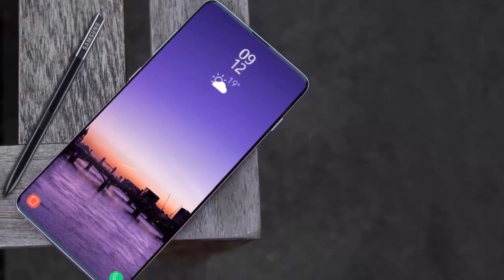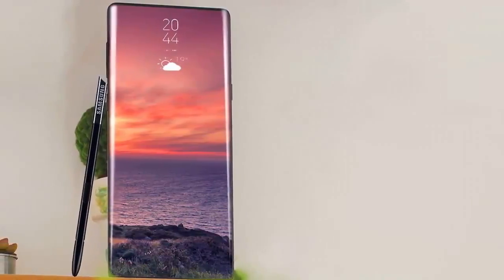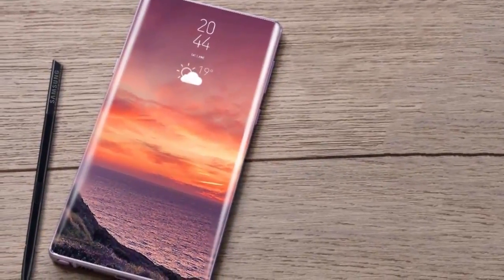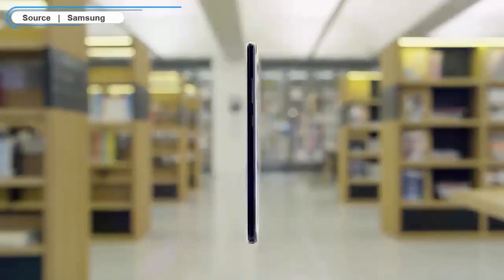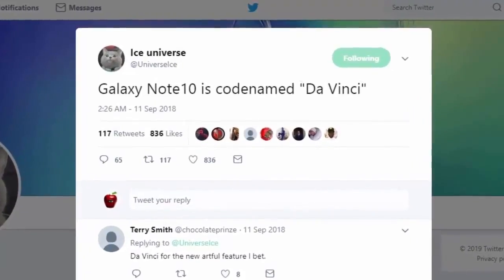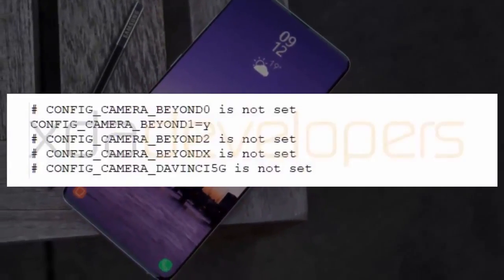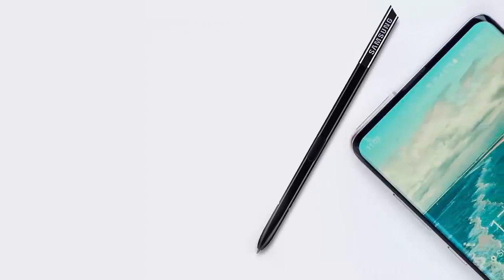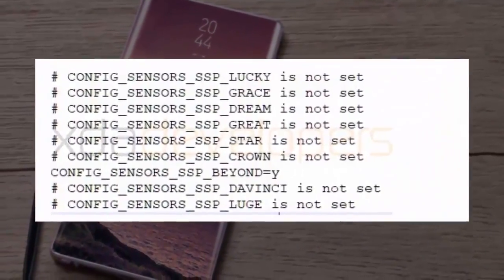Samsung Galaxy Note 10 - 5G & More Upcoming Features Officially Revealed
The Samsung Galaxy S10 range of phones will be joined by the Galaxy S10 5G in summer 2019, and now it looks like the still-unannounced Galaxy Note 10 phone could also have a 5G model.

Samsung recently published the source code for the Galaxy S10 handsets, and XDA Developers has found that one line mentions a device codenamed ‘Da Vinci’. It’s previously been rumored that ‘Da Vinci’ is codename of the Galaxy Note 10, and the source code refers to ‘davinci5G’, suggesting that the phone mentioned is a 5G edition.

A mystery device, codenamed ‘luge’, is also mentioned, but we don’t know what it’s referring to yet. It’s not the Samsung Galaxy Fold or any of the S10 handsets, as they have different codenames, so it could be one of the Galaxy A range of phones or something else entirely.

One leak has suggested the Galaxy Note 10 will have four rear cameras (as many as the Galaxy S10 5G edition), and since the S10 5G has one more lens than the S10 Plus, we could see as many as five lenses on the back of the Note 10 5G.

Samsung may decide to cap the camera array at four, as five lenses is more than anyone needs (unless you ask Nokia), but don’t be surprised if the Note 10 5G turns out to be a photography powerhouse.

We might also see an upgraded S Pen on the handset, as the ‘Da Vinci’ codename suggests art and creativity, but that’s purely speculation on our part.

The Galaxy Note 9 was released in August 2018, and so we’re expecting to see the Note 10 phones launched around that time too – especially since Samsung are currently busy with the S10 launch and the upcoming Galaxy Fold. Check back for all the latest leaks, rumors and news on all Samsung’s phones.